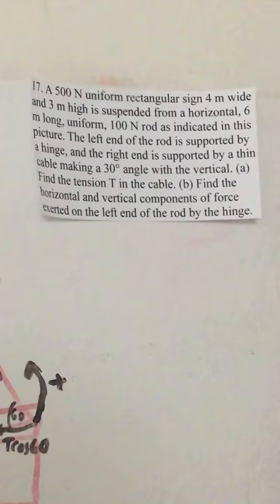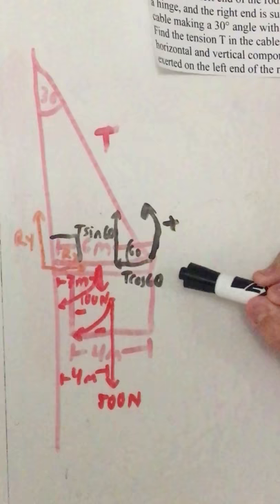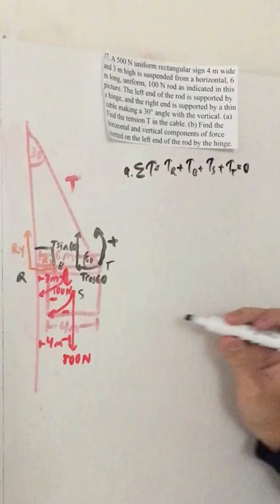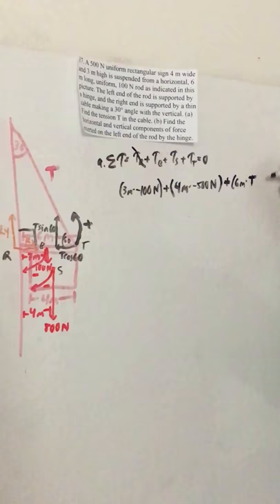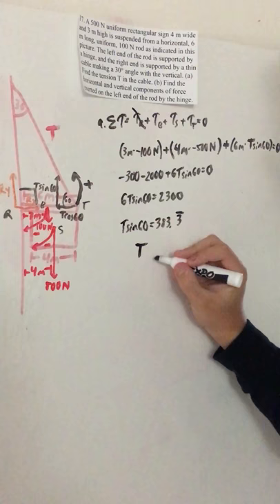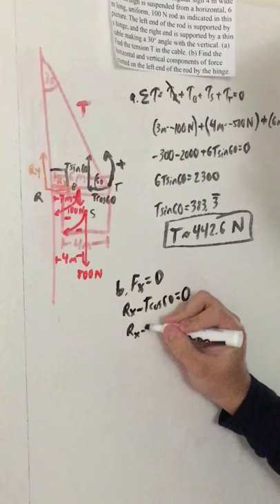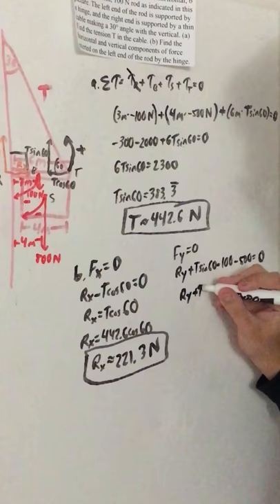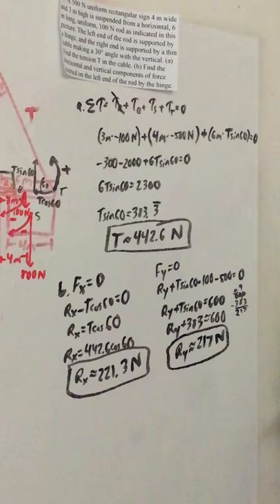AP Physics Chapter 8 Problem 17 by Ian Lee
Published for Mr. Greenberg's class.